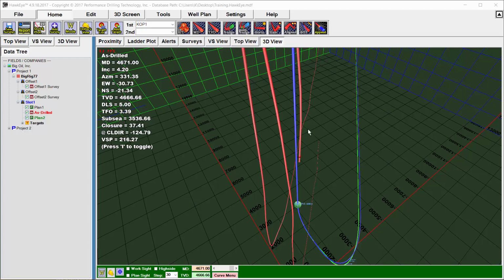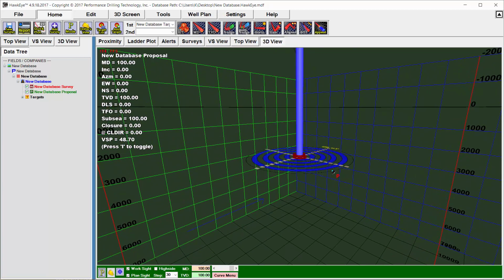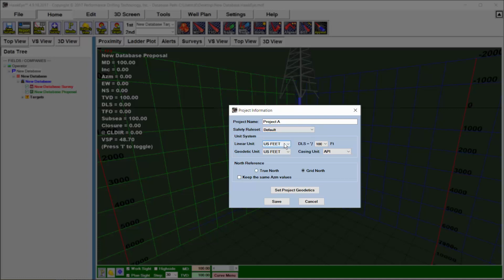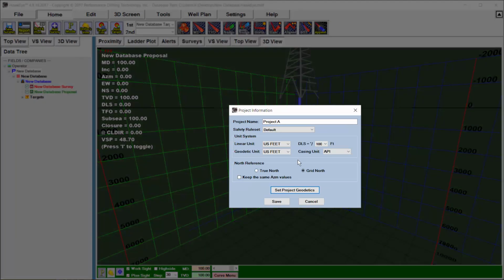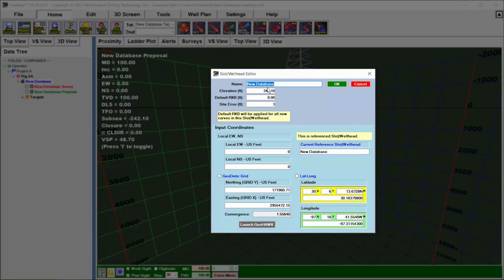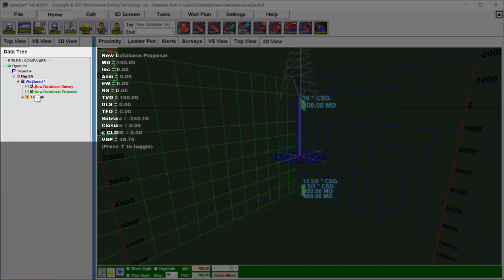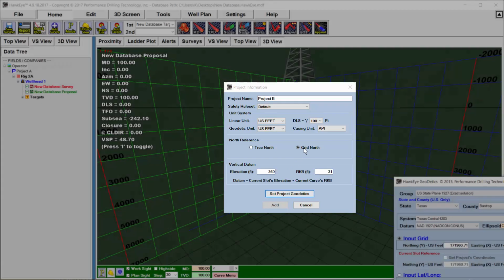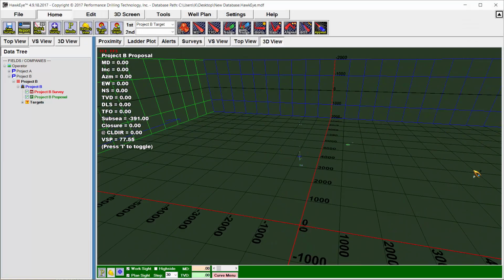Data Tree: Creating a New Project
Use the Data Tree to add, edit and delete all data objects in a given database.